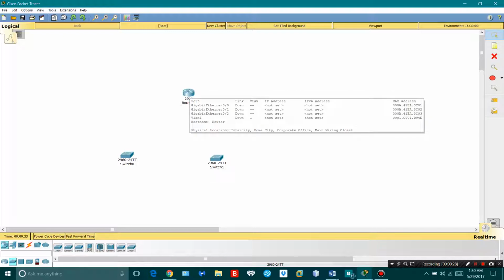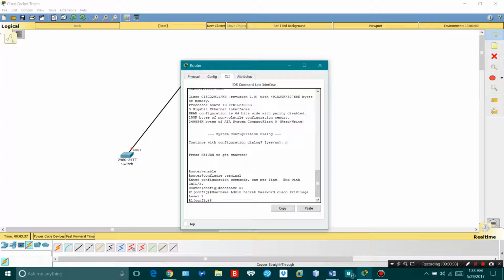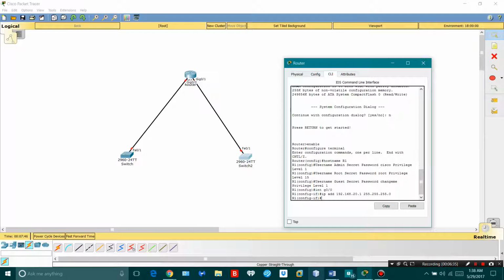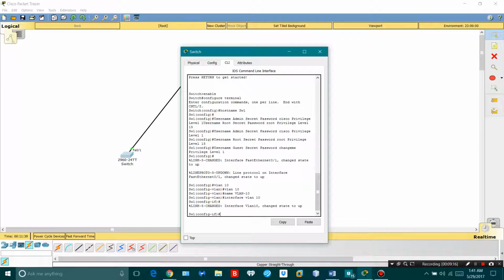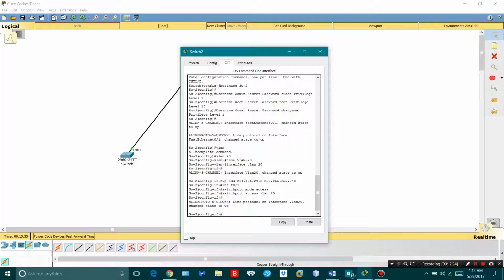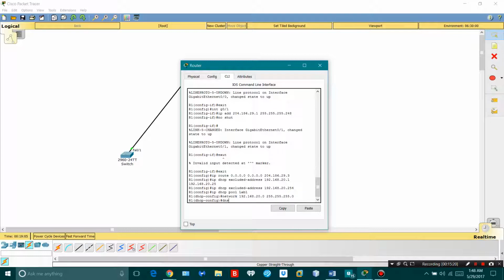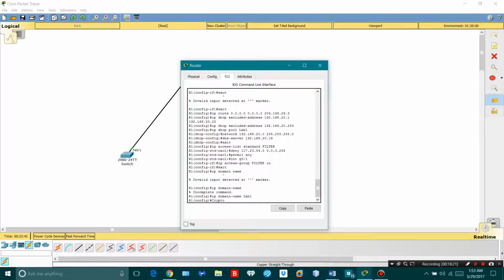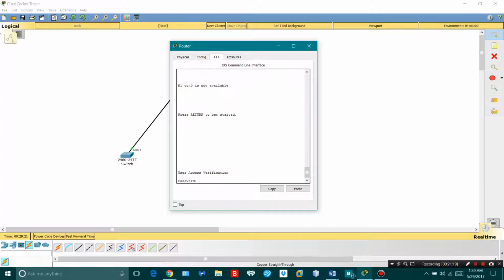Network Security CIS467 Lab1 - Cal Poly Pomona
Lab Tasks:
1. Boot your systems and console into them. Ensure that the software boot and perform a password recovery if needed.

2. Give your Router the Hostname R1. Give one switch the hostname SW-1 and the other SW-2.

3. Setup the following users with the appropriate privilege level and passwords on all devices.
a. Username Admin – Password cisco – Privilege Level 1
b. Username Root – Password root – Privilege Level 15
c. Username Guest – Password changeme –Privilege Level 1

4. On R1, Give the Link to SW-1 the IP address 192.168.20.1/24, On a different interface, give it the IP address 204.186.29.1/29 and link it to SW-2

5. Setup VLAN 10 on SW-1and give the VLAN 10 interface IP address 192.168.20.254/24, On SW-2, setup VLAN 20 and give theVLAN 20 interface an IP of 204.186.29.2/29

6. On R1, Set a static default route to 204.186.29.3

7. Setup DHCP on your router (R1)to support the 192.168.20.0/24 network with the following:
a. Addresses .1 - .25 are Excluded from the scope
b. Useable addresses are .26-.253
c. Address .254 is Excluded from the scope
d. DNS Server will be 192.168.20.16

8. Setup a standard access list on R1 to deny any IP traffic from the 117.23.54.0/24 network inbound from the public interface / internet.

9. Setup your router, and switches to use SSH on your VTY lines and authenticate with your local users you set up in step 3. Make sure you test this!

10. On ALL devices, lock out your Aux port, disable your http engine, set a password of cisco123 on your console port and finally disable Cisco Discovery Protocol system wide.